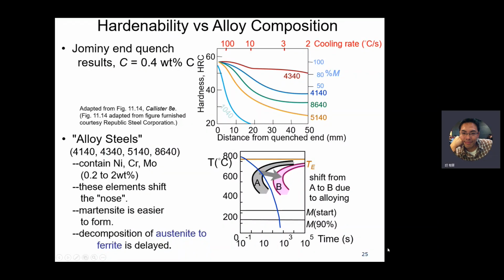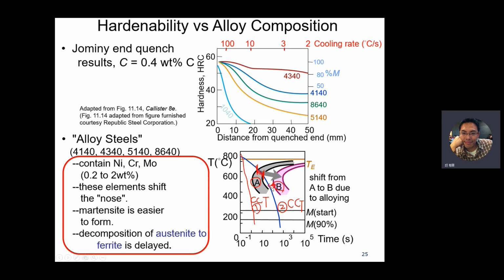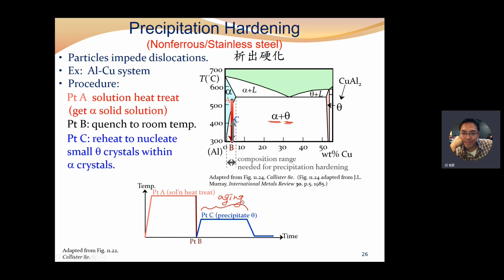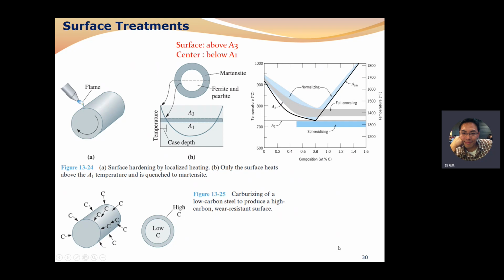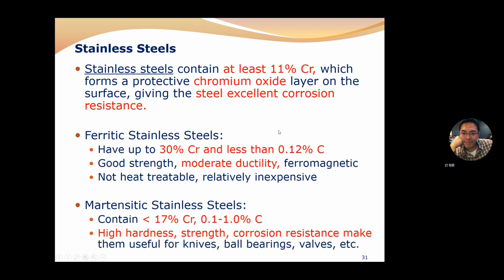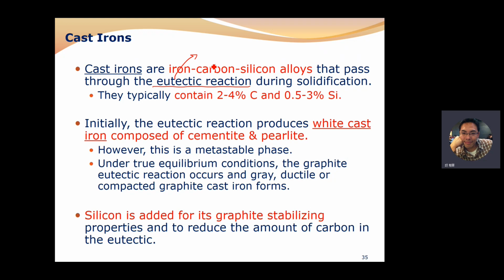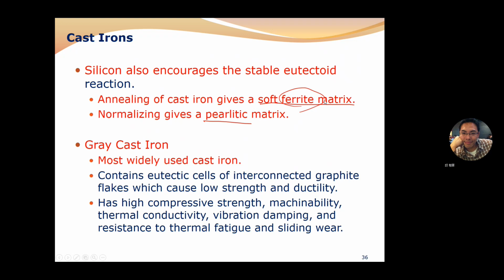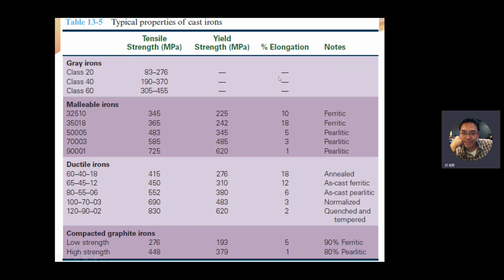Ch 11-2 Heat Treatment of Steels & Cast Irons